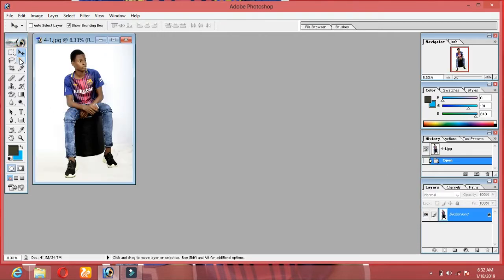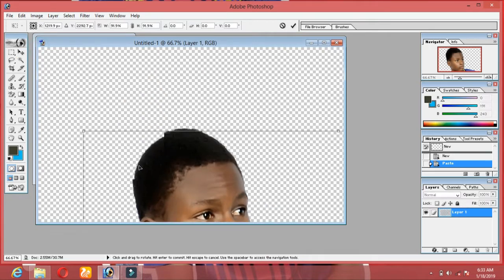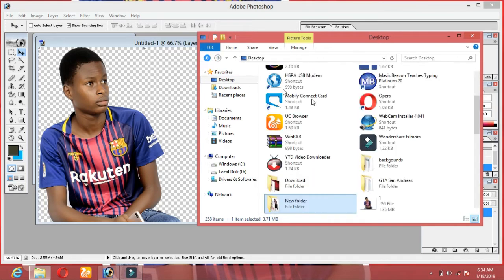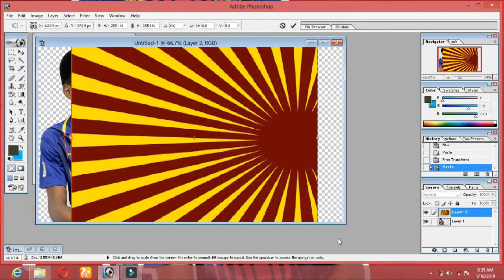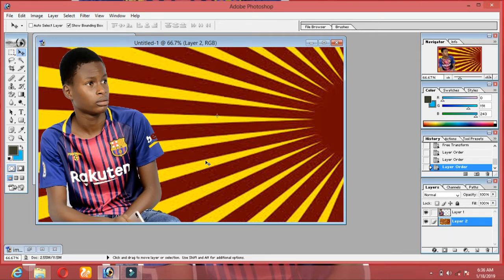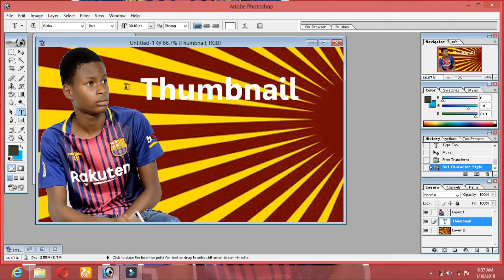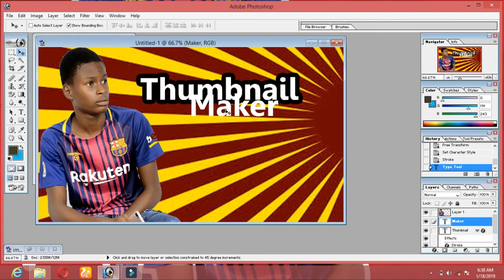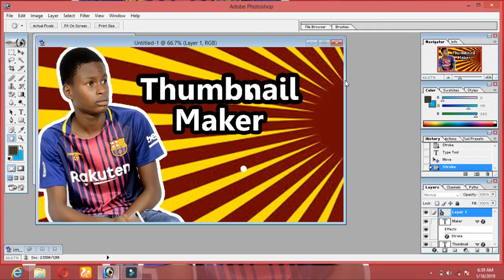HOW TO MAKE ATTRACTIVE THUMBNAILS IN PHOTOSHOP 7.0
Hi guys...Welcome to my channel Gabriel tech, So i decided to make a video of how to make attractive thumbnails in photoshop 7.0...This video i made will help you so much..So if you are new to my channel, Then hit the subscribe button..

Here are some videos that will help you...